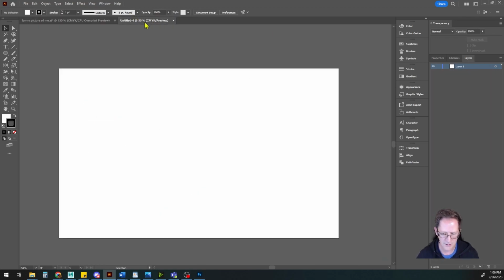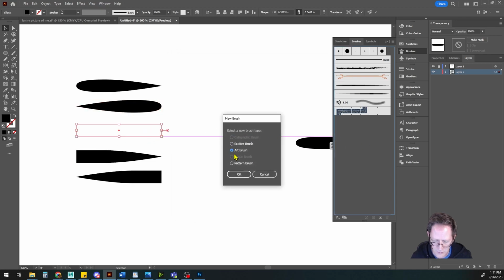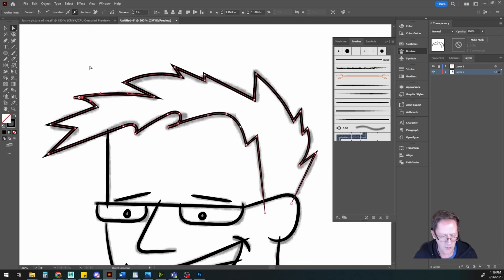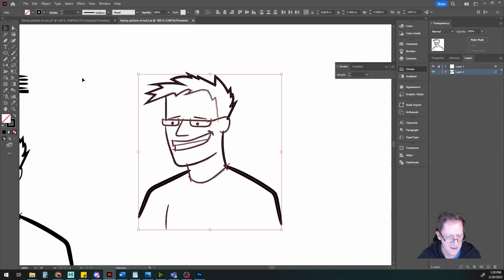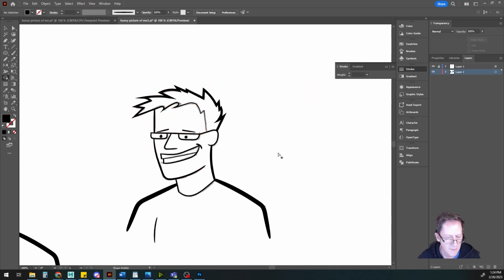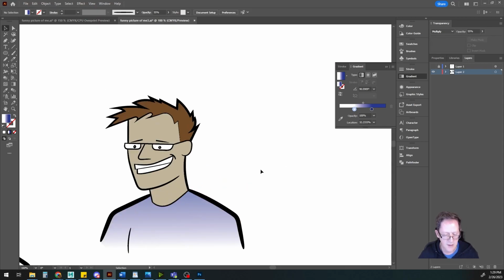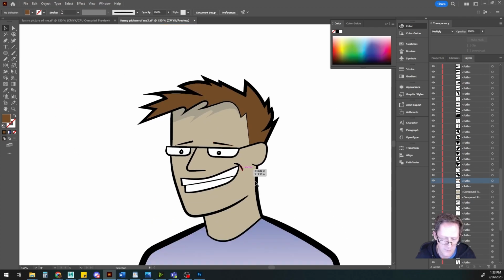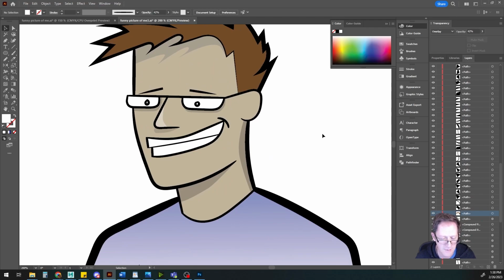make a cartoon character in illustrator